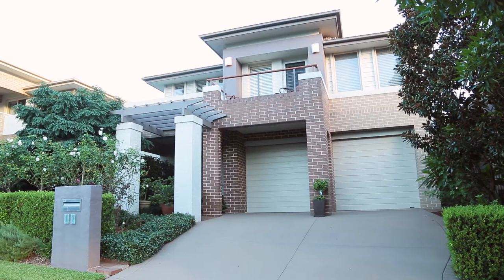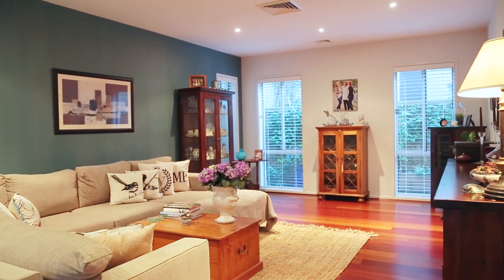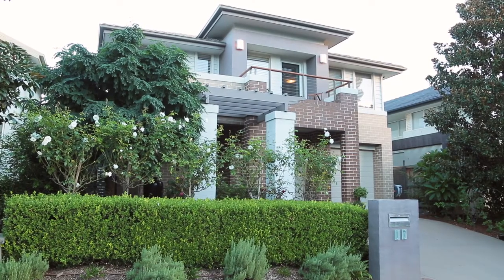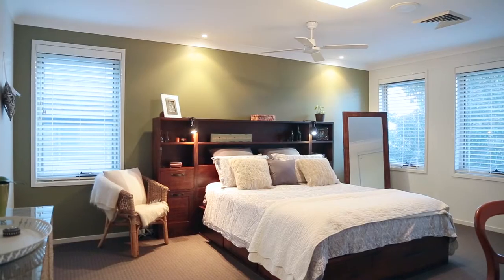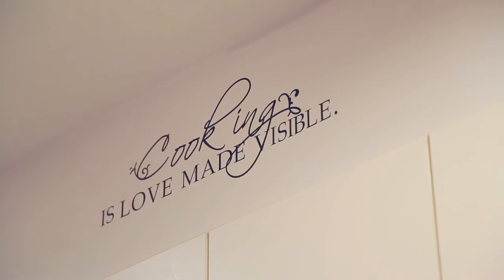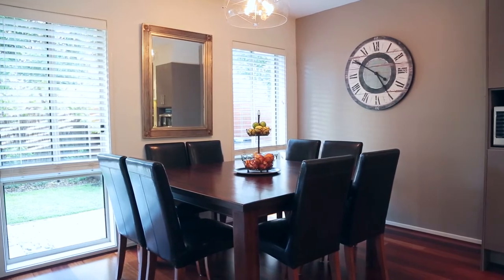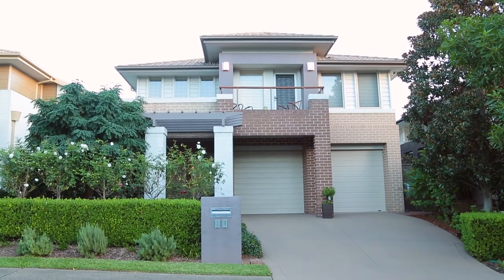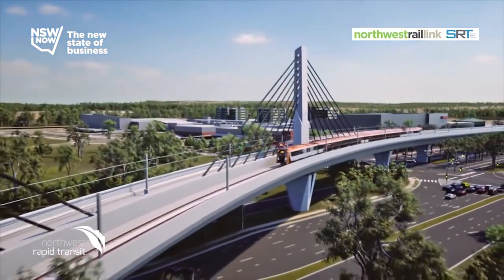Property Intelligence Media - Call us on 1300 20 30 38 - 17 Blue Bell Circuit, Kellyville